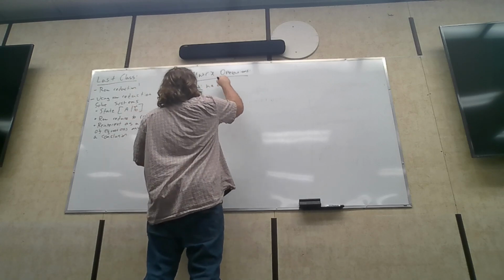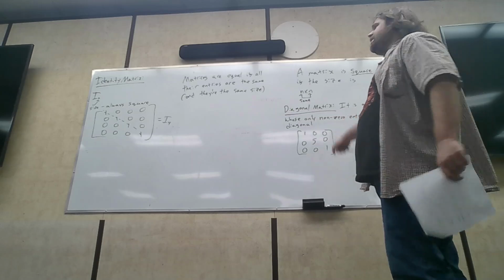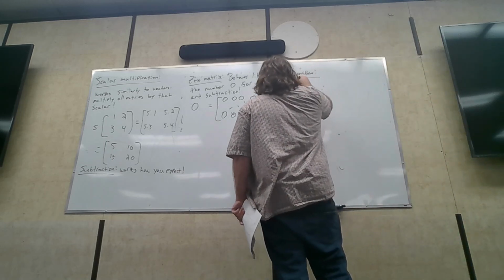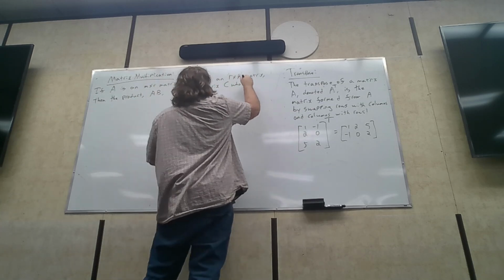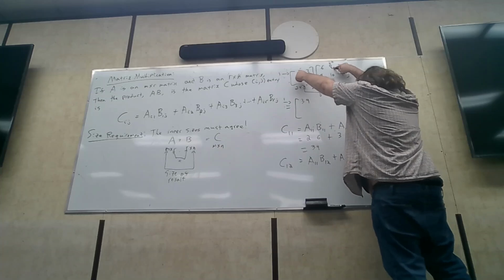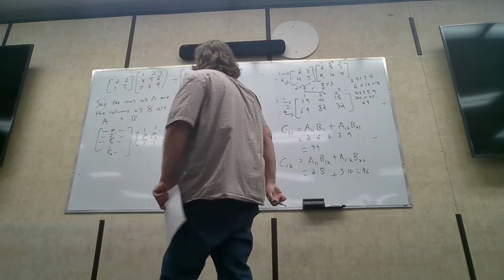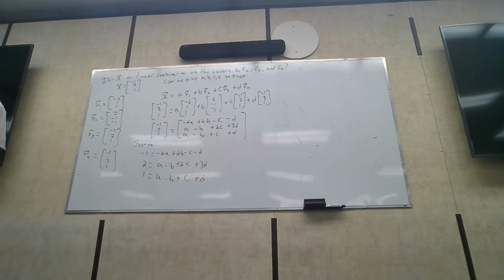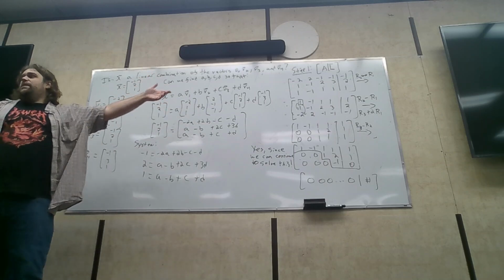November 27 - Intro to Matrix Algebra